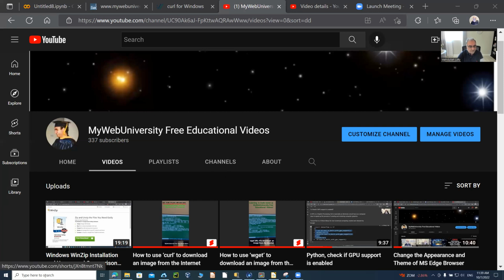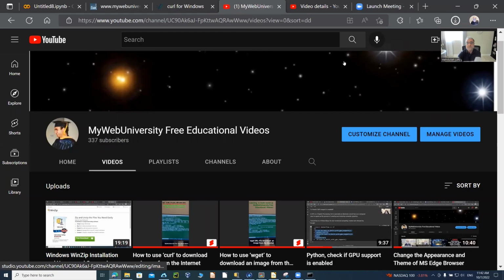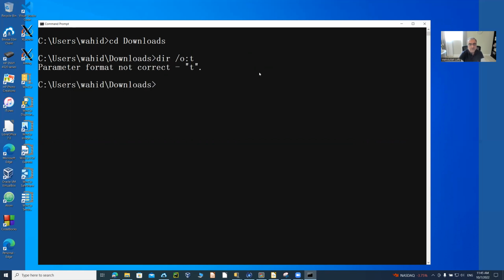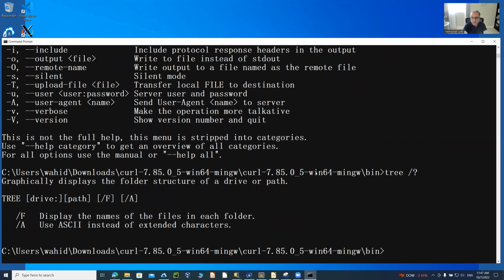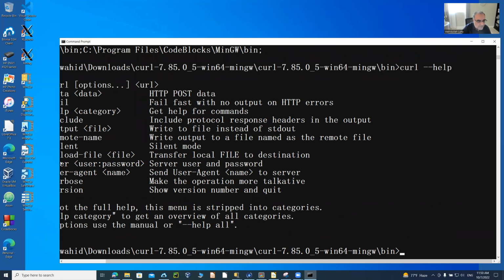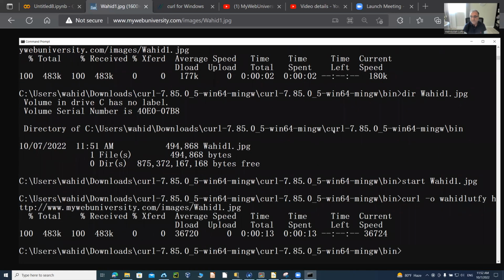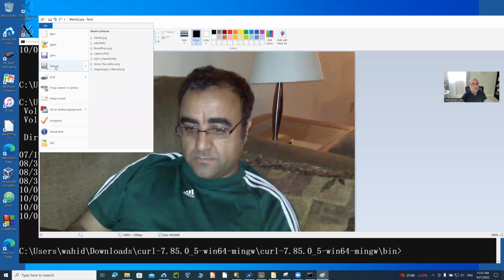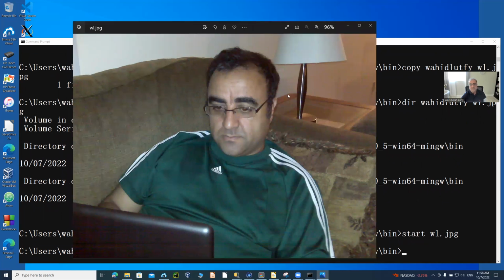Windows 'curl' Installation and Download an Image from the Web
Happy Learning!